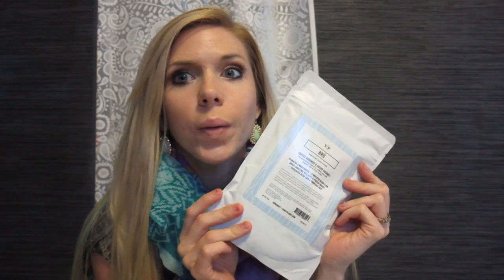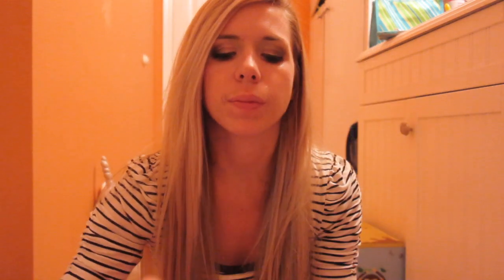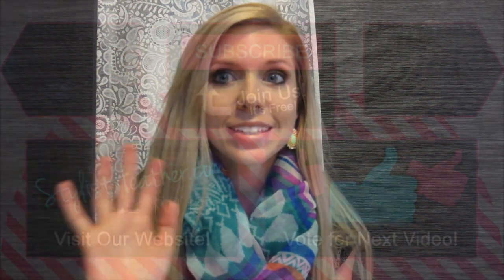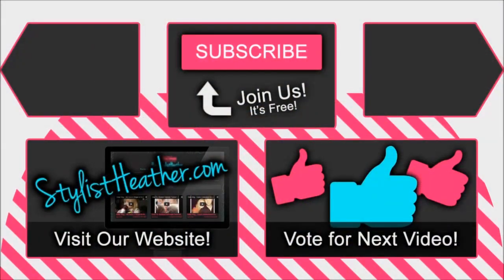Vanity Planet Bru Essential Body Scrub Reveiw!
Bru Essential Body Scrub - Sea Salt Scrub

Would you like a Calendar Christmas Card from us?
Last Vlog:
WHAT WERE DOING 1 Year Ago:
2 Years Ago: